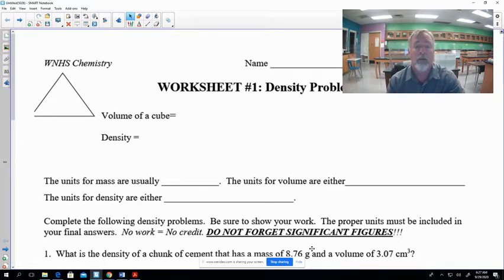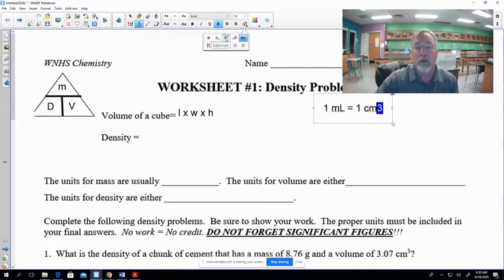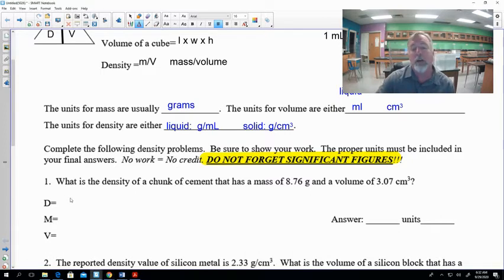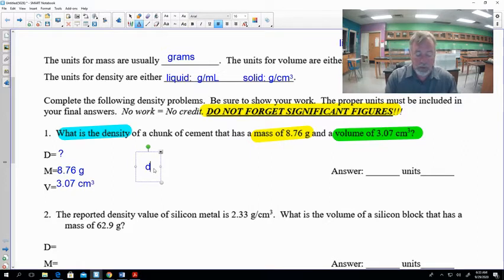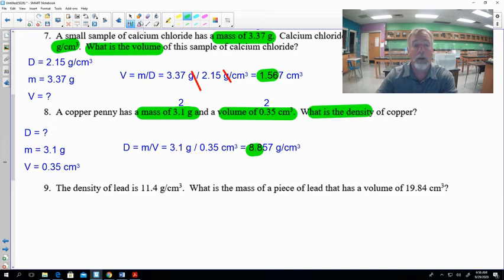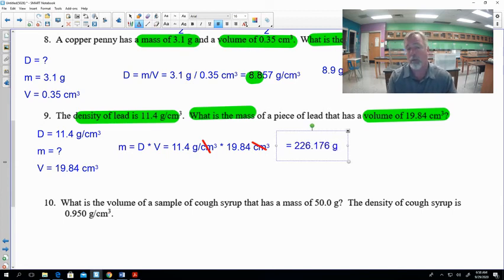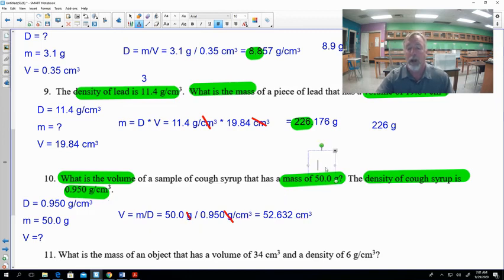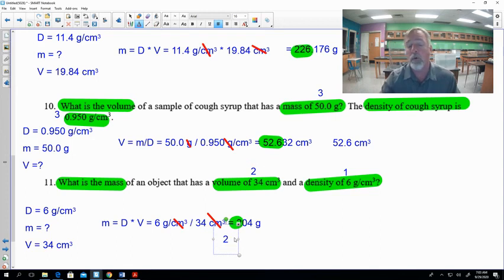Density WS 1